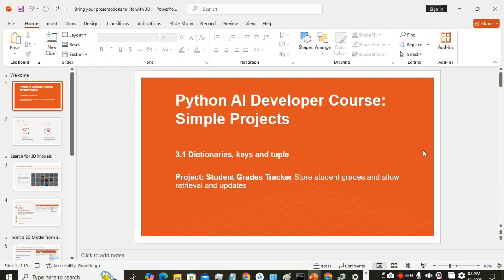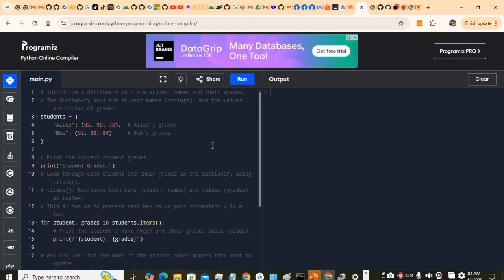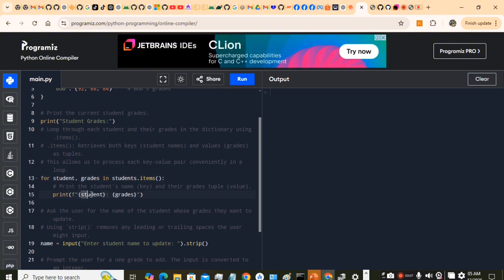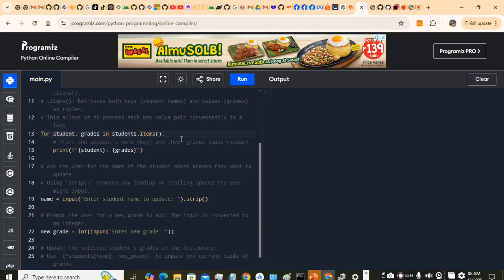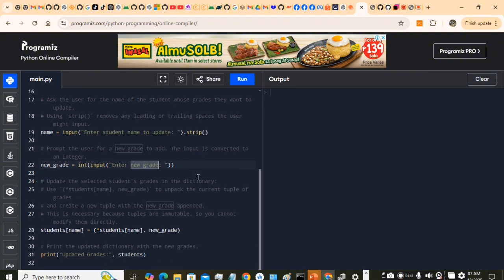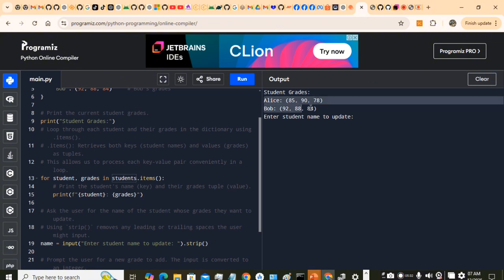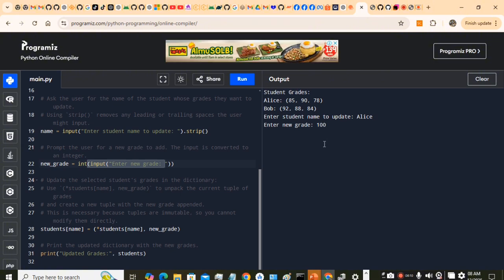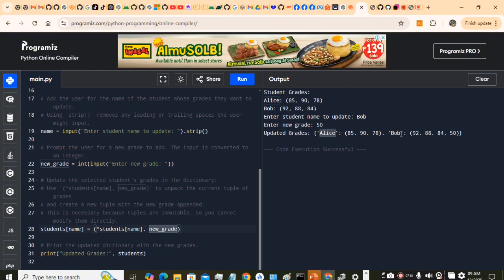Python AI Developer Course 3.1 Dictionaries keys and tuples : Student Grades Tracker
Project: Student Grades Tracker Store student grades and allow retrieval and updates.